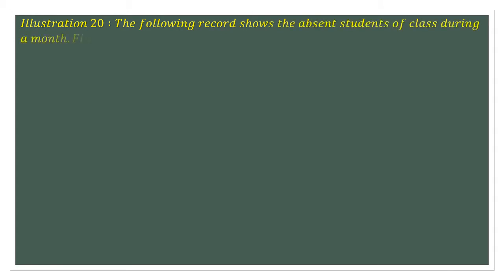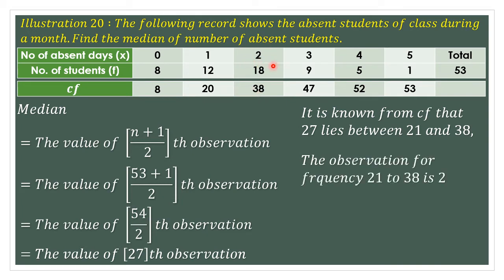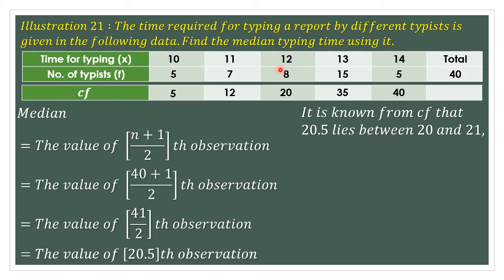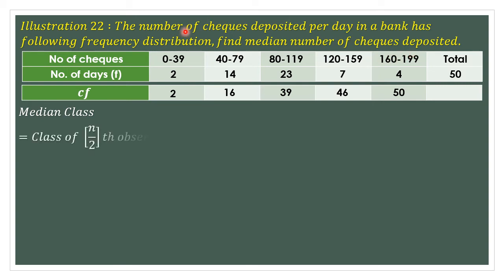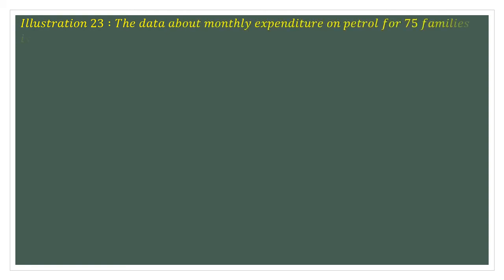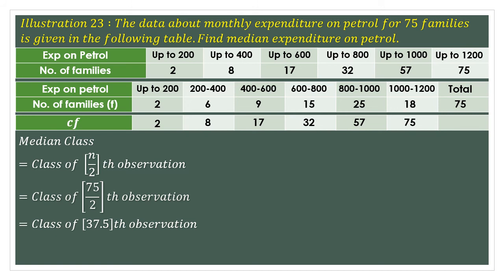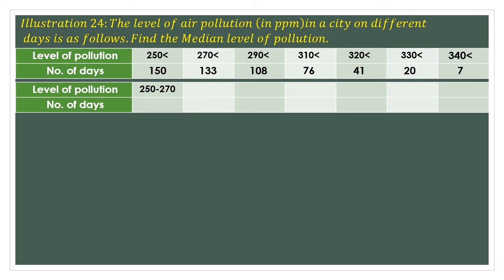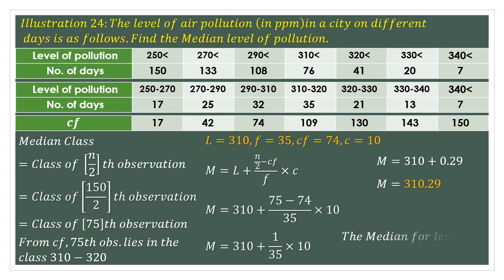CLASS 11 STATISTICS EM CHAPTER 3.9 MEDIAN ILL 20-24 BY VITAN SIR